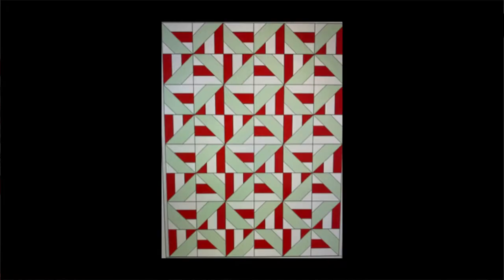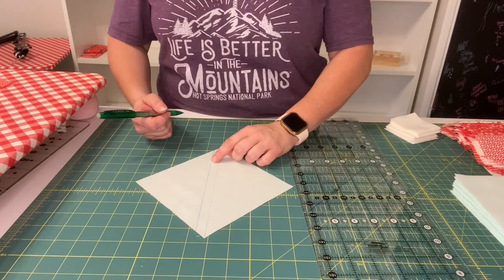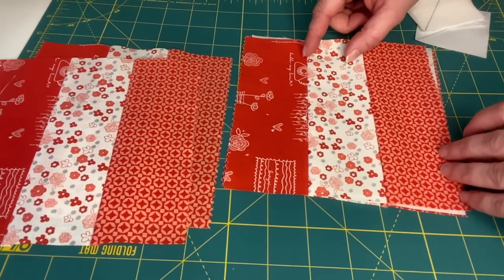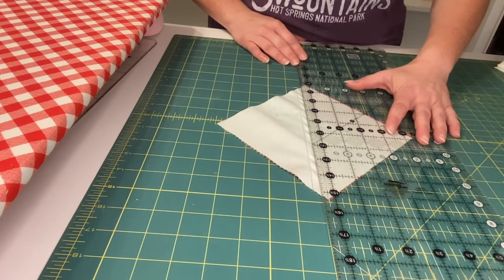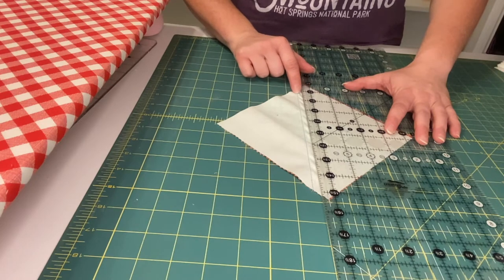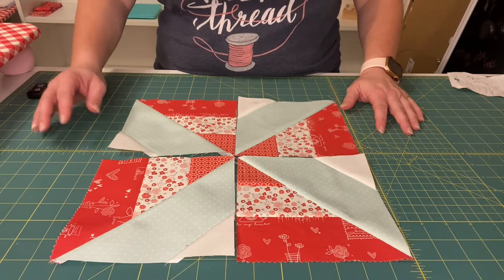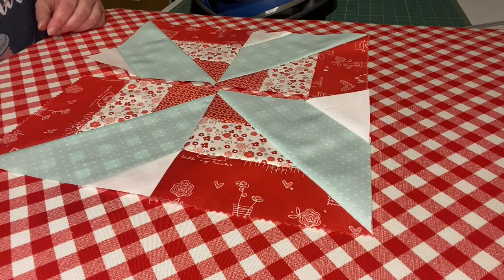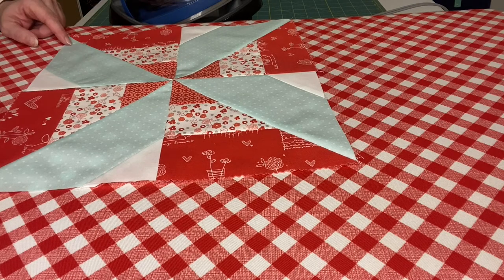Hugs and Kisses Part 2 Sewing the blocks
Make a lap quilt, throw pillow and table runner with 1 jelly roll.